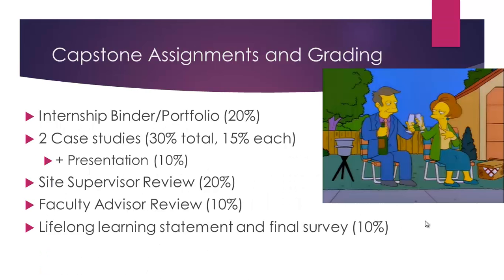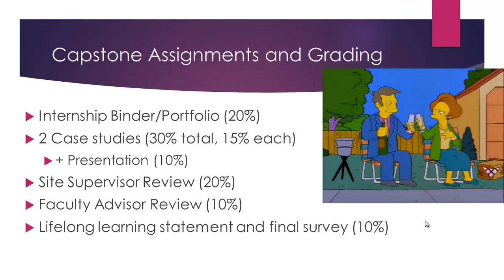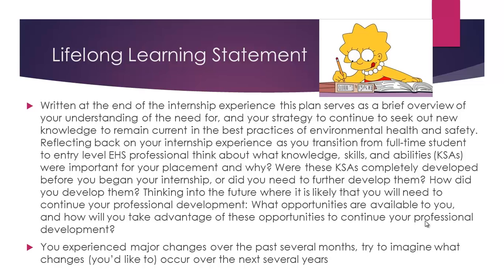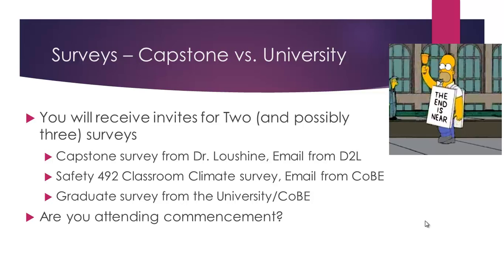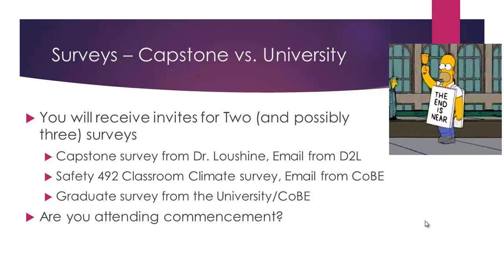End of Capstone Review & Advice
Final information and expectations to complete your capstone & graduate